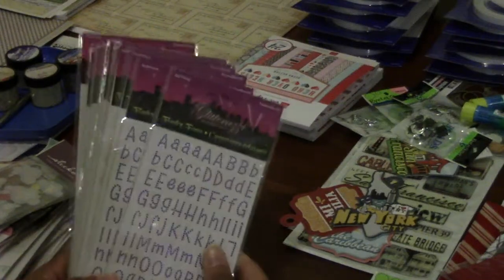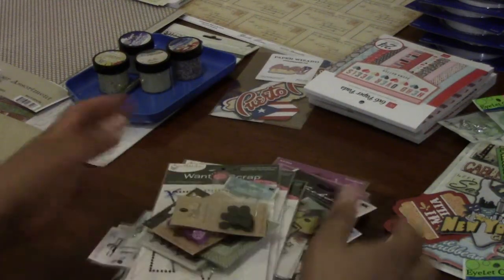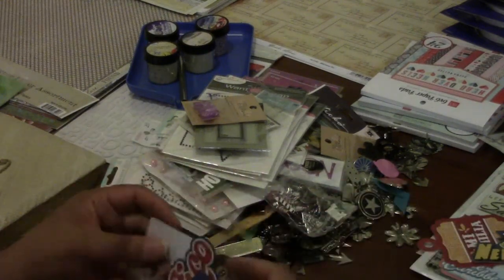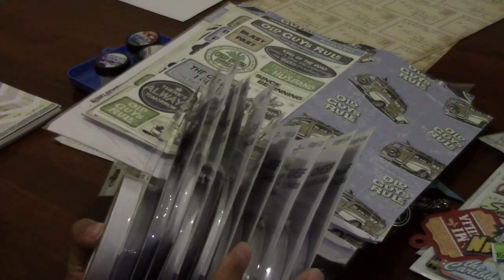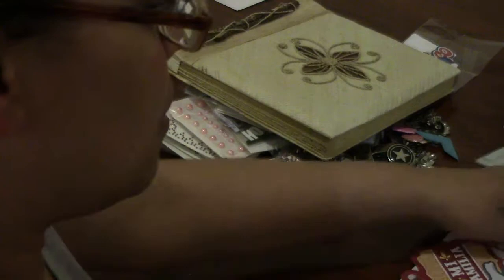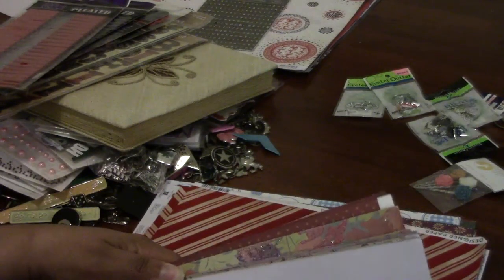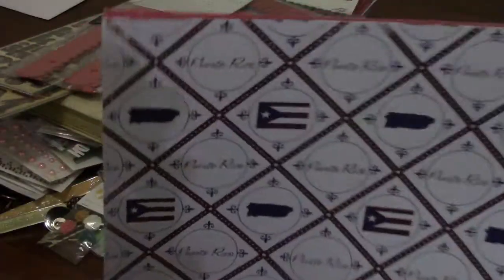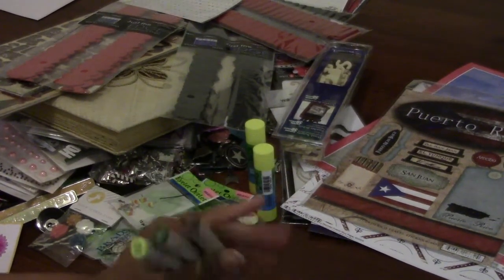OMG! My first Scrapbook Expo!!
SCRAPBOOK EXPO HAUL 2014, PLEASANTON, CA
Ok, guys...first thing is that we got to the Expo at 7:30am and left at 5pm!!! When I got home, I took off my contacts, put on my binoculars (glasses), took off my makeup and let down my hair. SO, I look a hot mess, so pay no attention to the ugly chick behind the voice!! LOL. I'm exhausted and HAPPY.